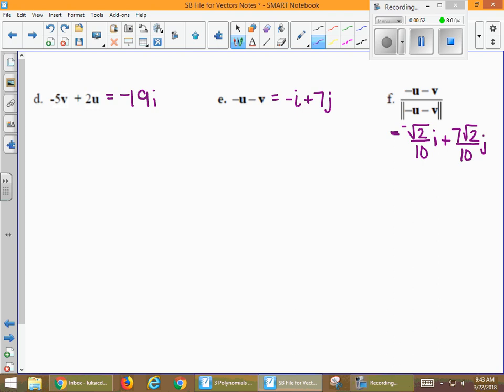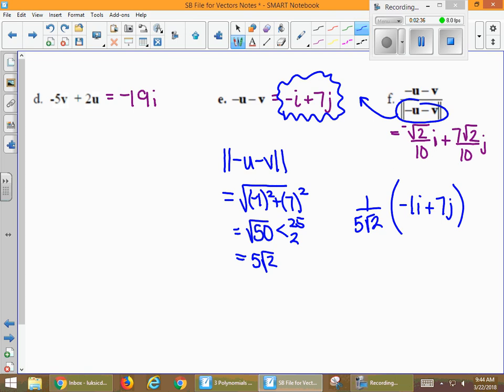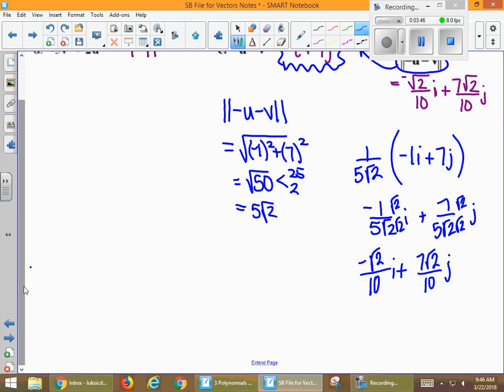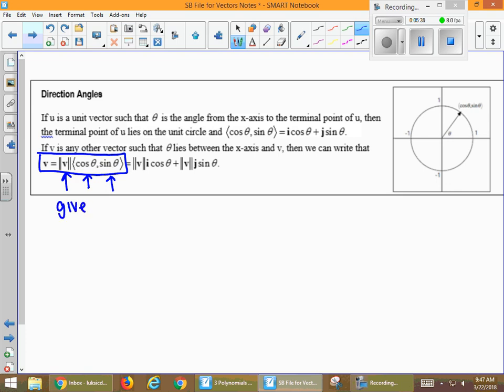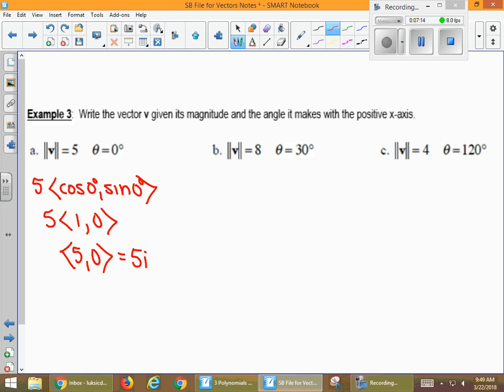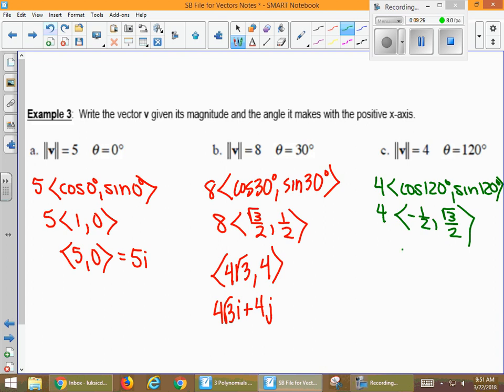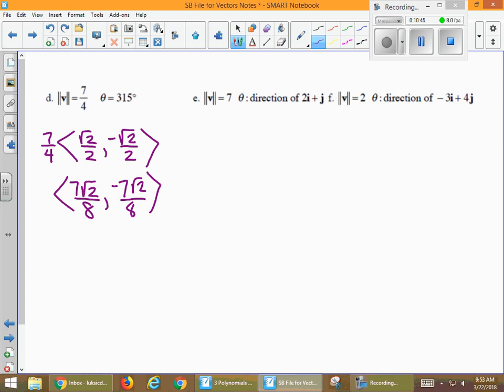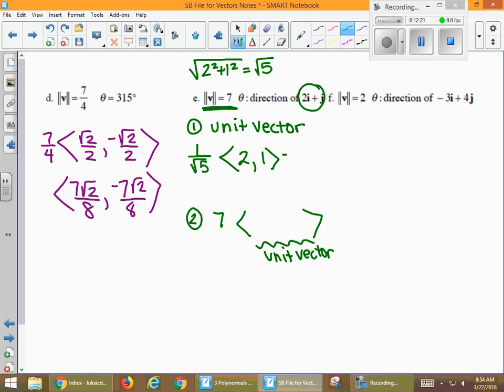Vectors Day 2 Video 2